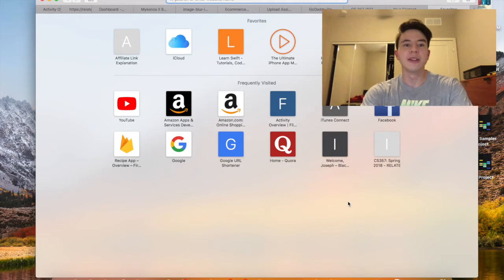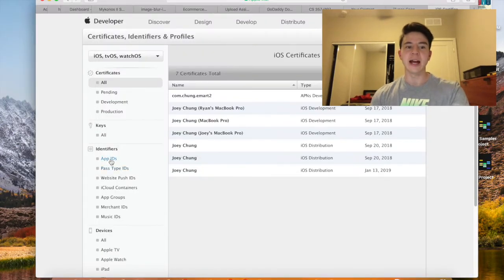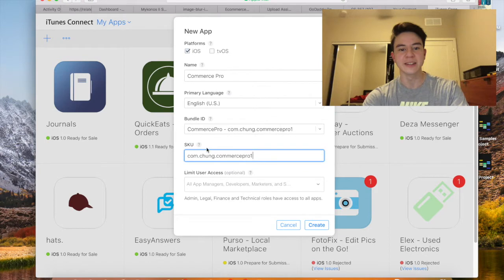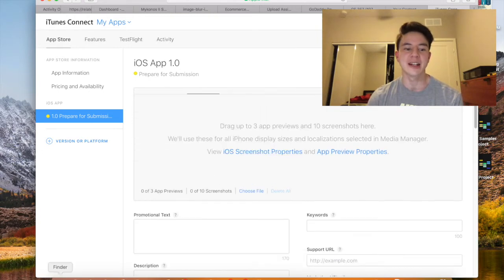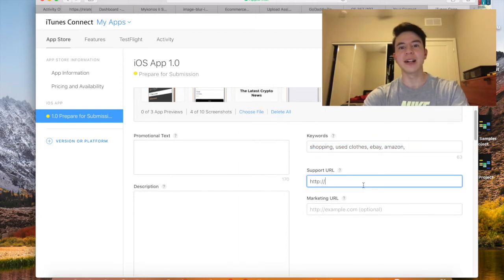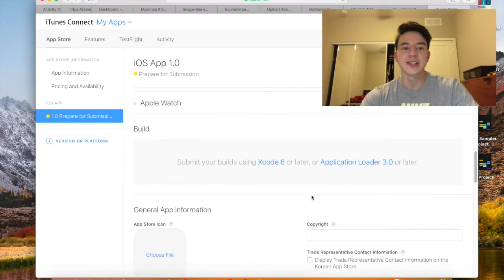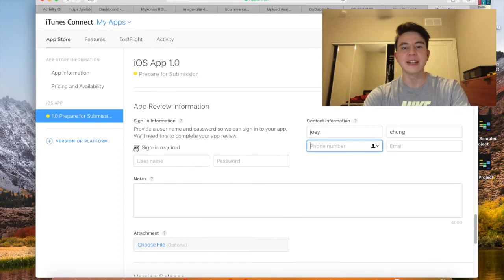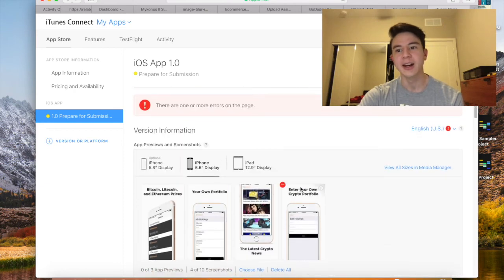Re Skinning an iOS App: Part 3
Learn how to create an iTunes Connect listing for your app and upload it to the App Store!